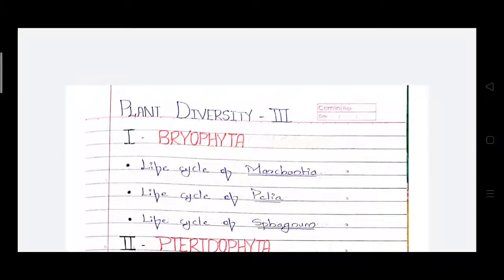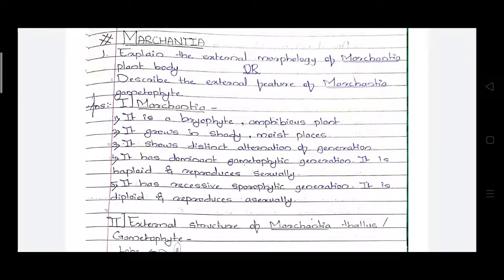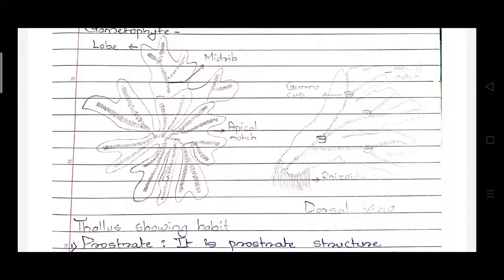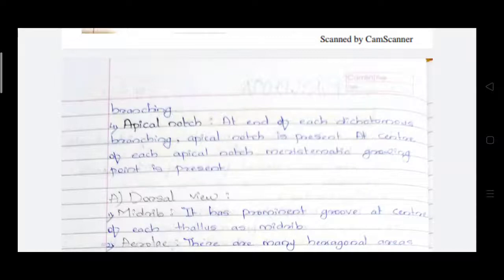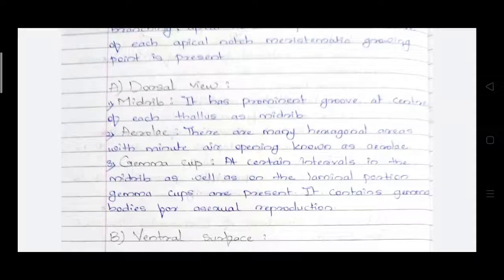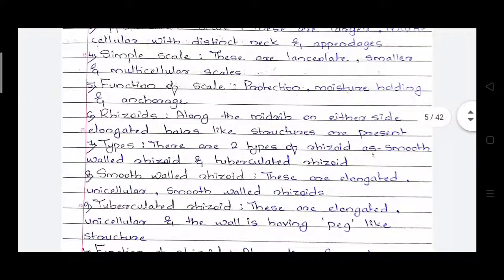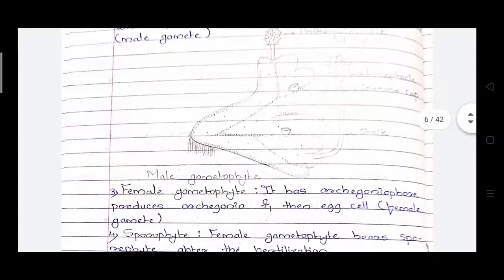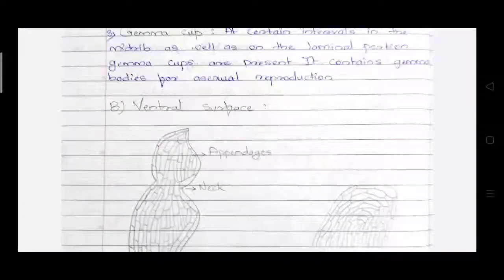Ty Botany paper I Unit 1 bryophyta : external morphology of marchantia